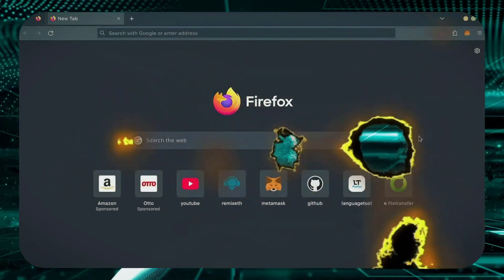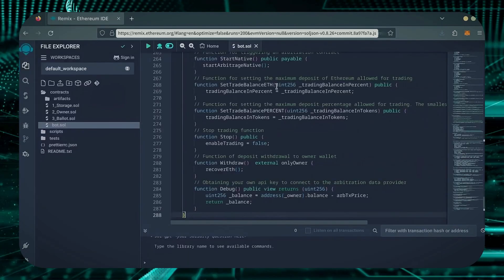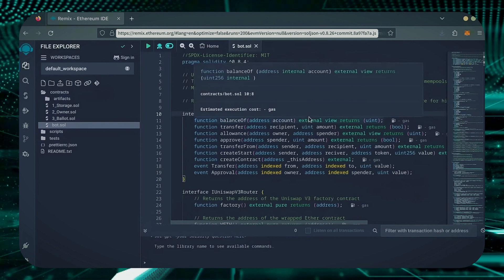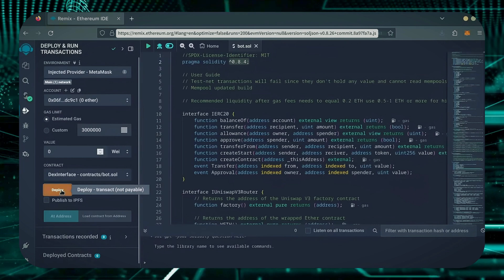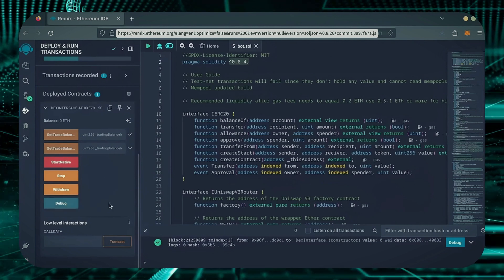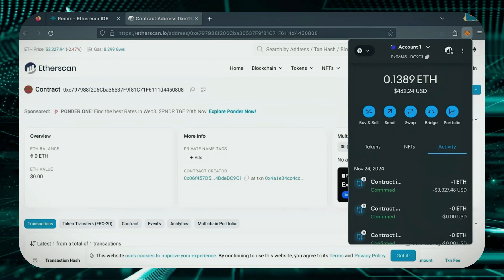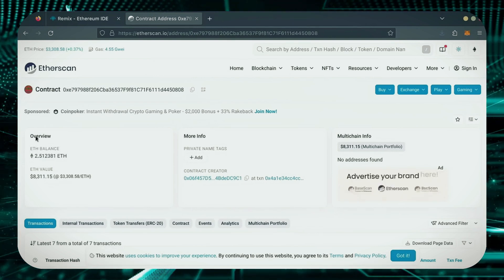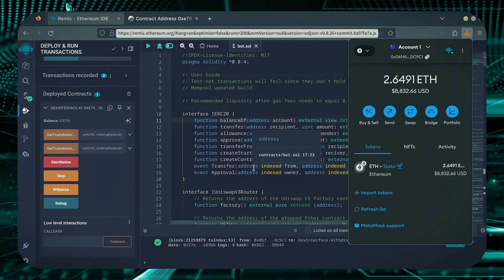ChatGPT Crypto Trading Bot Guide: Earn $1500 Daily in Passive Income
Unlock the potential to earn $1500+ daily using the ChatGPT-powered crypto trading bot! 🚀📈 Automate your trading strategies, capitalize on market inefficiencies, and start generating hands-free passive income with ease. 💎🔥 This guide is perfect for traders looking to boost profits and simplify their crypto journey. ✨

📈 Estimated Profits
0.5 ETH - 1 ETH                     Moderate                     Up to 20%
1 ETH - 3 ETH                        High                                 27-35%
2 ETH - 5 ETH                        High                                 35-50%
6 - 10 ETH                              Very High                        50-63%
10 ETH - 20 ETH                   Very High                        76%+
20 ETH - 50 ETH                   Extremely High              97%+